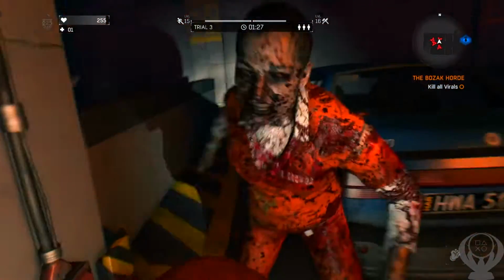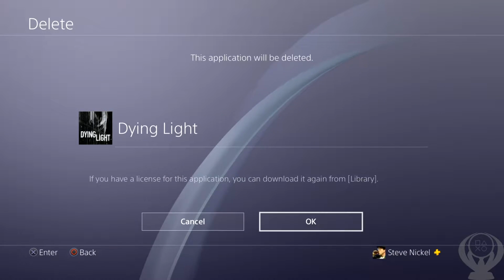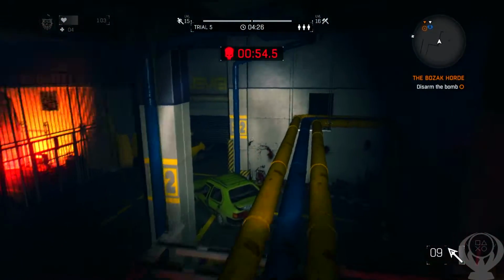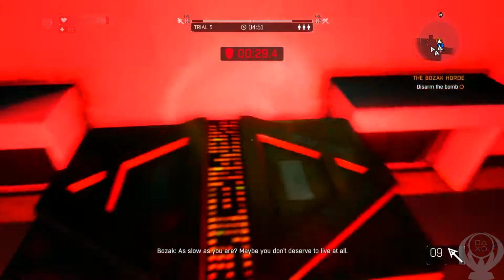Dying Light Bozak Horde | Complete Guide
This is a complet guide for the Bozak Horde DLC in Dying Light.  There are 5 trophies that can be earned in this DLC -- "Get the Bozak", "Together Till the End", Electric Whisper", "Thing That Go Ka-Boom" and "Robin Hood Theory".  This guide will show you how to get through the whole DLC and how to get every trophy.  Below is a breakdown of all the steps.  **YOU MUST HAVE A PHYSICAL VERSION OF THE GAME IN ORDER TO DO THIS METHOD!!**

*STEPS*
1) Delete the most recent patch of the game
2) Insert the game and pause the patch
3) Start the game up with no patches
4) Start a new game from the second to last mission
5) Complete the mission and find a disaster relief package
6) Duplicate the package (VIDEO BELOW)
7) Once you have enough, download the patch
8) Turn in the packages to get survivor levels
9) Max out necessary stats
10) Complete the Bozak Horde

*ARROWS*
Electric - Kill 10 virals with bow
Exploding - Complete the challenge in under 28 minutes